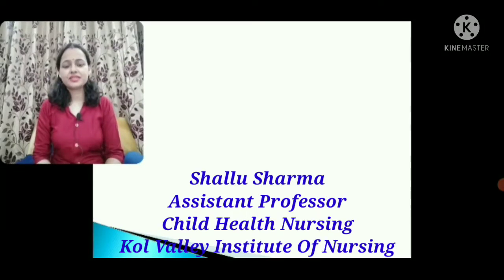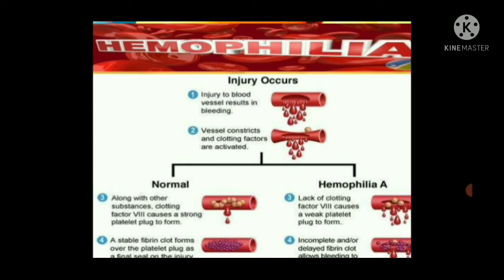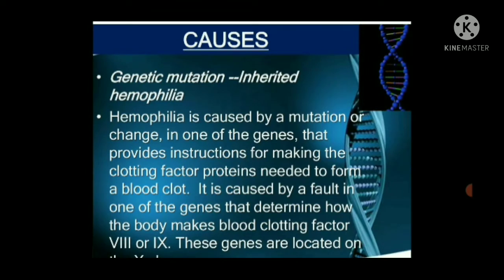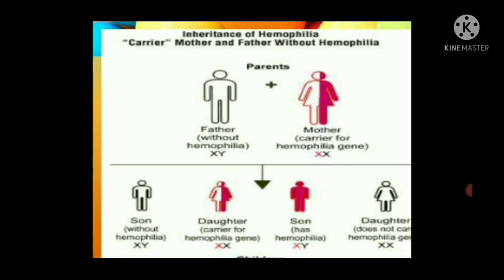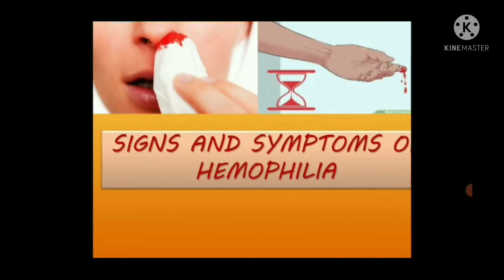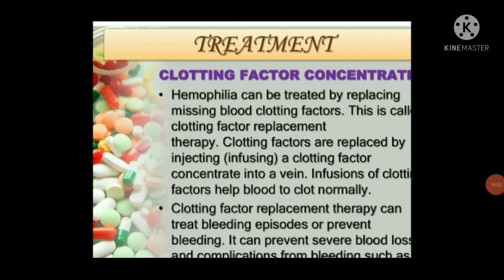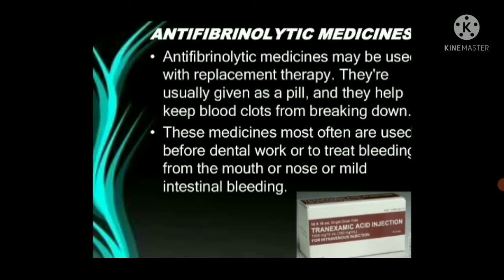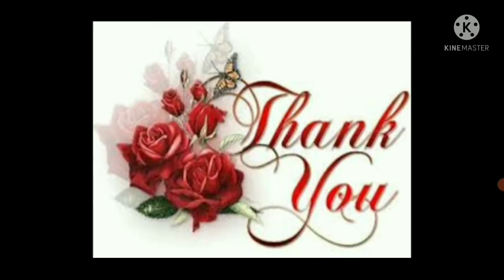HEMOPHILIA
through this video lecture I will discuss with you regarding Hemophilia:-

blood clotting mechanism
why blood clotting needed
definition
incidence
causes
inheritance of hemophilia
types of hemophilia
three levels of hemophilia severity
sign and symptoms of hemophilia
diagnostic measures for hemophilia
how to deal with hemophilia
gene therapy for hemophilia
complications of hemophilia
prevention and nursing management for hemophilia
hemophilia meaning
hemophilia meaning in hindi
hemophilia disease
hemophilia treatment
hemophilia causes
how is hemophilia inherited
हीमोफीलिया
acquired hemophilia
हीमोफिलिया मीनिंग
hemophilia a is due to deficiency of
hemophilia a inheritance
hemophilia a and b
hemophilia a vs b
hemophilia a symptoms
hemophilia a icd 10
hemophilia a factor
हीमोफिलिया आ
hemophilia a and b difference
alexei romanov hemophilia
apcc hemophilia
aptt in hemophilia
autosomal recessive hemophilia
about hemophilia disease
a person with hemophilia
about world hemophilia day
about hemophilia in hindi
a carrier of hemophilia
hemophilia b is due to deficiency of
hemophilia b inheritance
hemophilia b is due to
hemophilia b treatment
hemophilia b factor
hemophilia bleeding time
hemophilia b symptoms
hemophilia blood test
हीमोफीलिया बी
bleeding time in hemophilia
best screening test for hemophilia
blood product for hemophilia a
bypassing agents hemophilia
bayer hemophilia drug hiv
bayer hemophilia
bayer hemophilia drug
blood disorder hemophilia
british royal family hemophilia
biomarin hemophilia approval
hemophilia c is due to deficiency of
hemophilia clotting factors
hemophilia class 12
hemophilia c inheritance pattern
hemophilia carrier
hemophilia classification
hemophilia complications
hemophilia clinical features
causes of hemophilia
can hemophilia be cured
can females have hemophilia
canadian hemophilia society
cure for hemophilia
carrier of hemophilia

sign and symptoms of hemophilia diagnostic measures